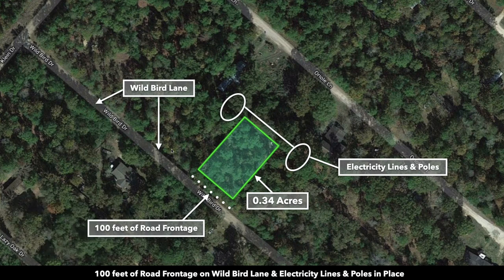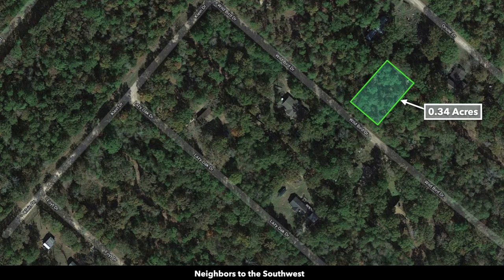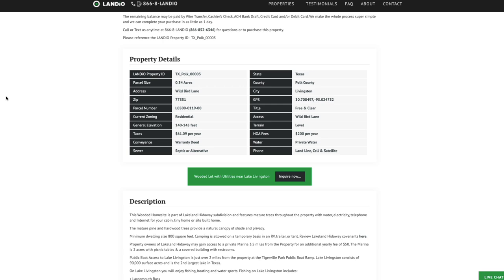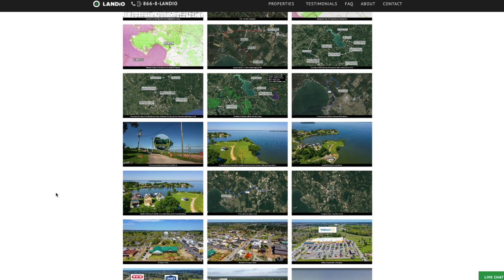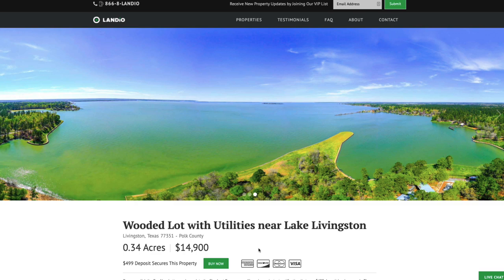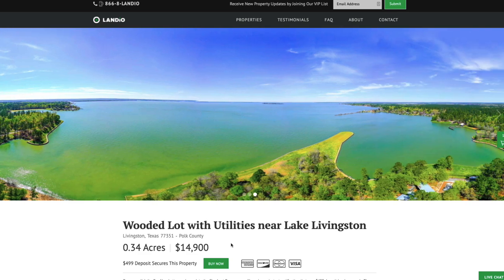SOLD by LANDiO • Texas Land • Wooded Lot with Utilities near Lake Livingston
This property is part of Lakeland Hidaway subdivision and features mature trees throughout the property with water, electricity, telephone and Internet for your cabin, tiny home or site built home.

The mature pine and hardwood trees provide a natural canopy of shade and privacy.

Minimum dwelling size 800 square feet. Camping is allowed on a temporary basis in an RV, trailer, or tent. Review Lakeland Hidaway covenants on LANDiO's website.

Property owners of Lakeland Hidaway may gain access to a private Marina 3.5 miles from the Property for an additional yearly fee of $50. The Marina is 2 acres with picnic tables & a covered building with restrooms.

Public Boat Access to Lake Livingston is just over 2 miles from the property at the Tigerville Park Public Boat Ramp. Lake Livingston consists of 90,000 surface acres and is the 2nd largest lake in Texas.

On Lake Livingston you will enjoy fishing, boating and water sports. Fishing on Lake Livingston includes:

• Largemouth Bass
• Bluegill
• Blue, Channel & Flathead Catfish
• White Bass
• Striped Bass
• Crappie

The city of Livingston, Texas is a short 13 minute drive east. Livingston has all the modern amenities, groceries, supplies, schools, medical care and employment.

There is public water in this area, serviced by Lake Livingston Water Supply.

A portion of the Big Thicket National Preserve is located less than an hour Southeast of the property. The Big Thicket National Preserve stretches across Southeast Texas and is claimed to be one of the most biodiverse areas in the world outside of the Tropics. Throughout Big Thicket, you’ll find activities such as hiking, kayaking, camping and hunting.

The Preserve issues free hunting permits for several units of the Preserve, with hunting including white-tailed deer, feral hogs, rabbits, waterfowl and squirrels.

You are also in close proximity to highways, Interstates, town and cities. See the distances to nearby locations below.

LANDiO Property ID:  TX_Polk_00003

Legal Description: Lakeland Hidaway, Section 1, Lots 13 & 14

Property Taxes: $61.09 per year

HOA: $200 per year

Conveyance:  Warranty Deed

Elevation:  140-145 feet

Electricity Provided by Sam Houston Electric

Water provided by Lake Livingston Water Supply

12 minutes to Livingston, Texas : Population 5,300

14 minutes to Lake Livingston State Park

25 minutes to Shepherd, Texas : Population 2,300

33 minutes to Birdwatchers Trail at Menard Creek

37 minutes to Cleveland, TX : Population 8,000

58 minutes to Big Thicket Preserve Visitor Center

59 minutes to the Sam Houston National Forest

1 hour to Lufkin, Texas : Population 35,500

1 hour 4 minutes to Conroe, Texas : Population 82,000

1 hour 7 minutes to Davey Crockett National Forest

1 hour 8 minutes to Dayton, Texas : Population 8,000

1 hour 12 minutes to The Woodlands, Texas : Population 95,000

1 hour 16 minutes to Houston, Texas : Population 2,300,000

1 hour 48 minutes to College Station, Texas : Population 113,500

2 hours 6 minutes to Galveston, Texas : Population 50,497

3 hours 18 minutes to Dallas, Texas : Population 1,340,000

GPS Coordinates

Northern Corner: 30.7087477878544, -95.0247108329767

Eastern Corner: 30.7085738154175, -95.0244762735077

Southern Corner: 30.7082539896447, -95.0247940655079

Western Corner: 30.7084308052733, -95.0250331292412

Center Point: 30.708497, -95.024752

Real Estate Land for Sale for Outdoor Recreation with Owner Financing